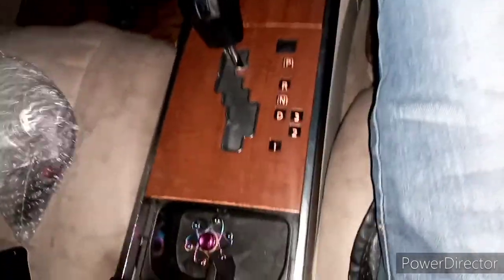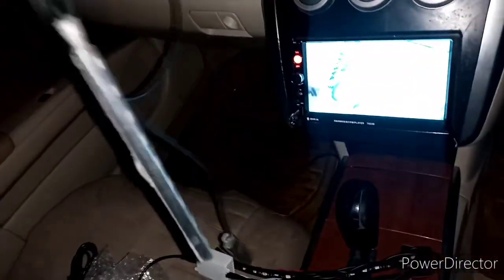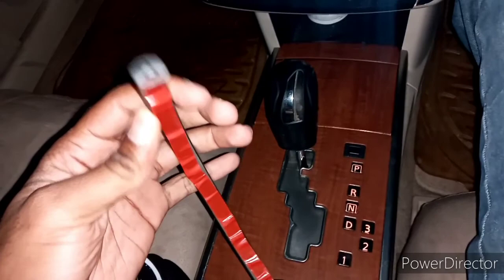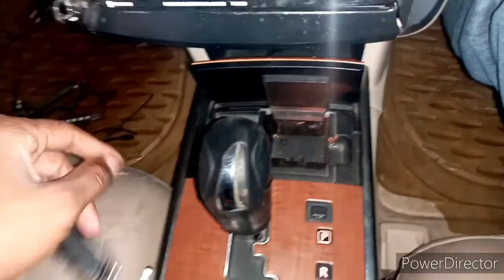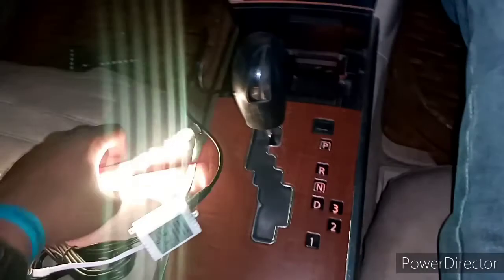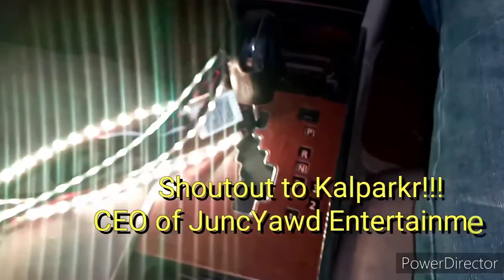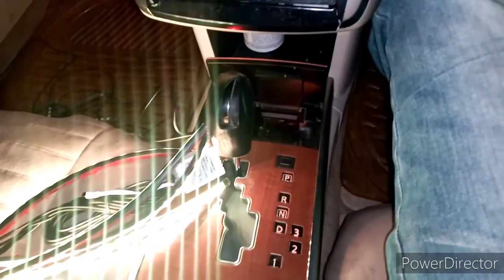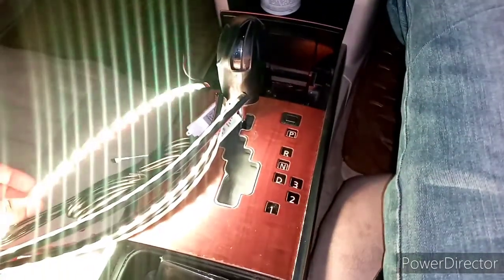Interior Neons / Ambience LED Car Lights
Beat provides by Kal Parkr We ntertainment